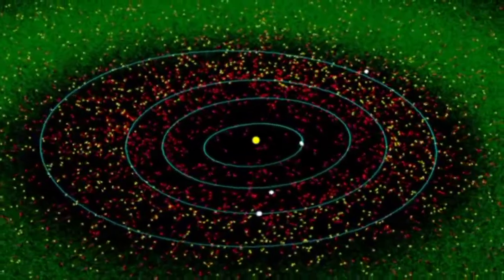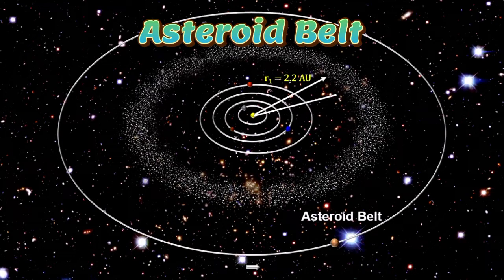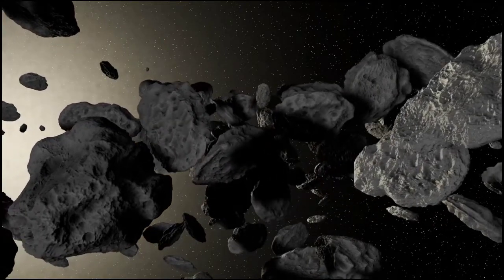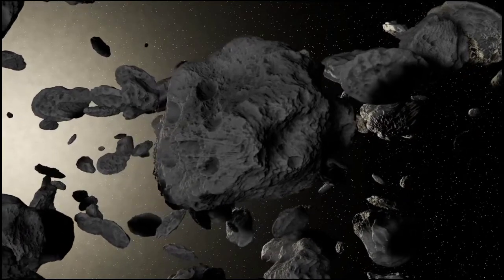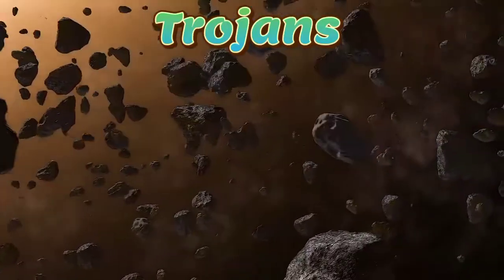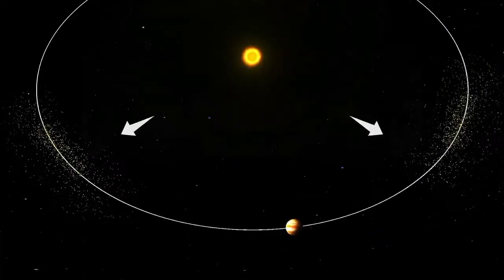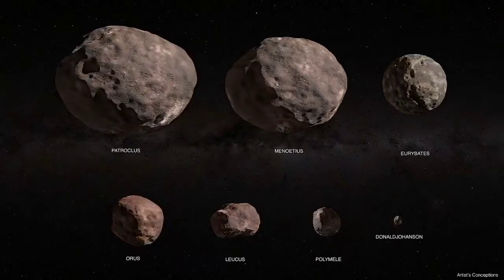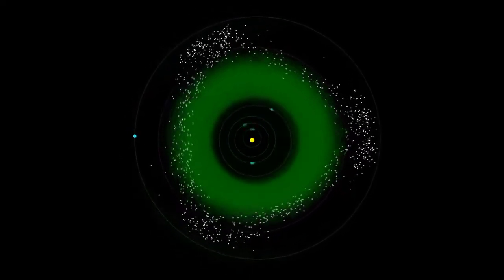How many Asteroids are there in Our Solar System ?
An asteroid is a minor planet of the inner Solar System. Historically, these terms have been applied to any astronomical object orbiting the Sun that did not resolve into a disc in a telescope and was not observed to have characteristics of an active comet such as a tail. As minor planets in the outer Solar System were discovered that were found to have volatile-rich surfaces similar to comets, these came to be distinguished from the objects found in the main asteroid belt.

As of March 2020, the Minor Planet Center had data on 930,000 minor planets in the inner and outer Solar System, of which about 545,000 had enough information to be given numbered designations.